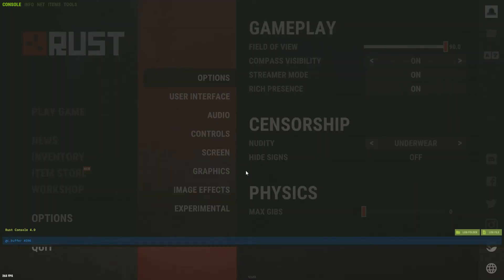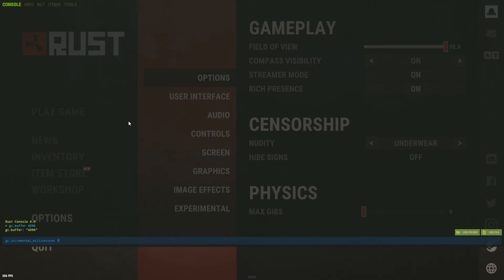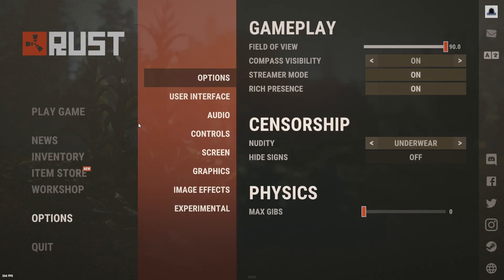HOW TO FIX LAG SPIKES RUST! (2020)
My resolution:1920x1080
Console Commands: gc.buffer 4096 and gc.incremental_milliseconds 1